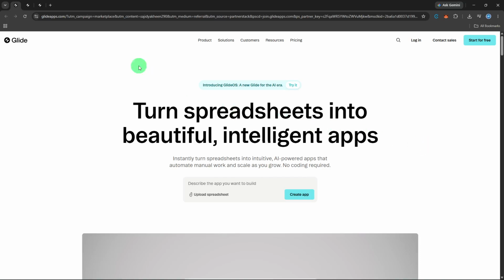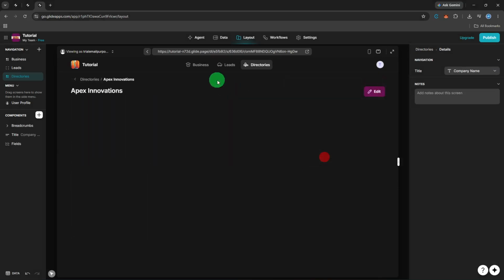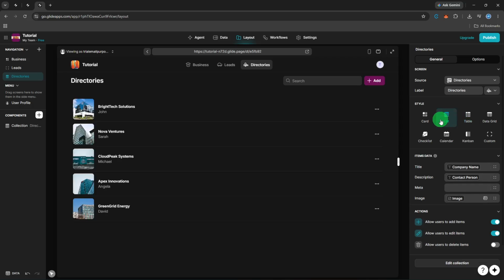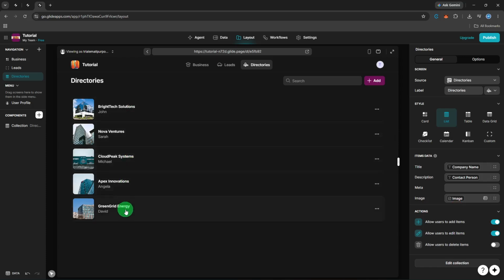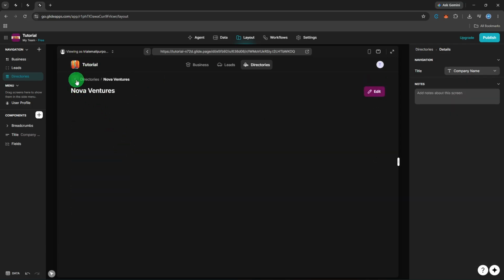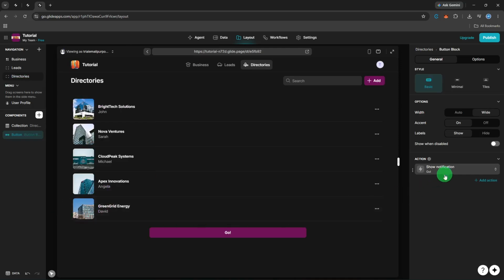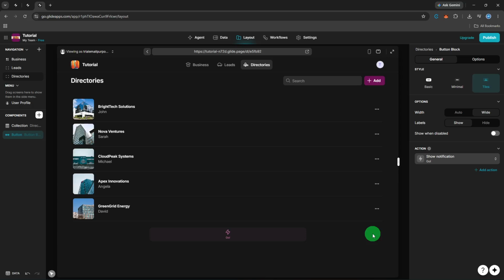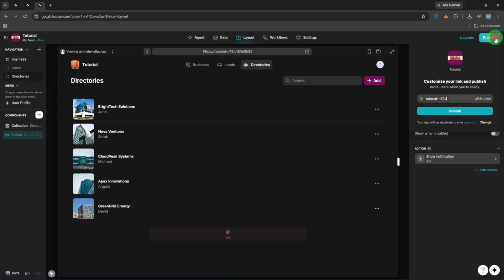Create Simple Directories Glide [Secret Method]